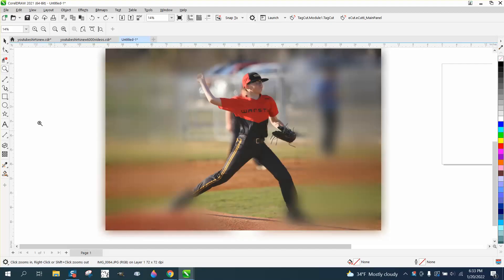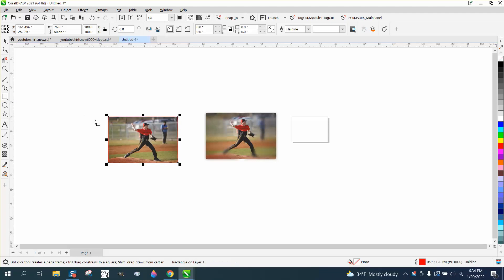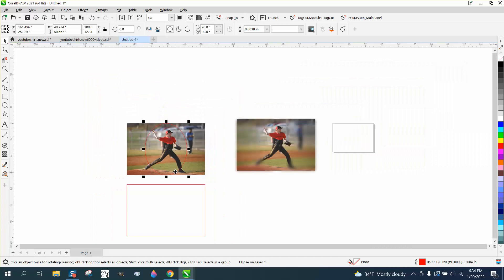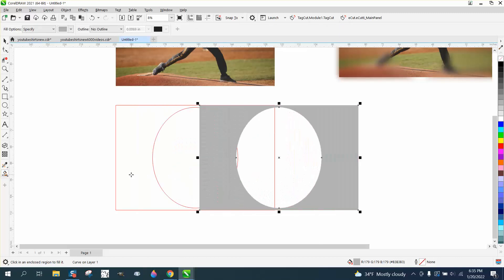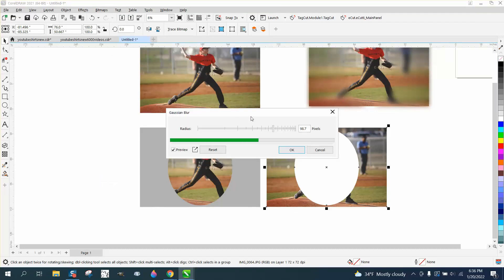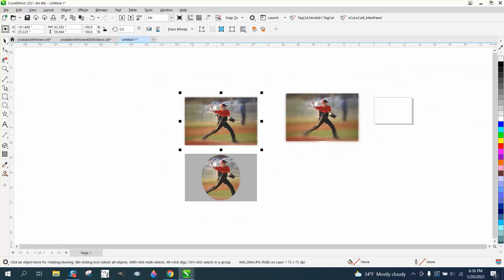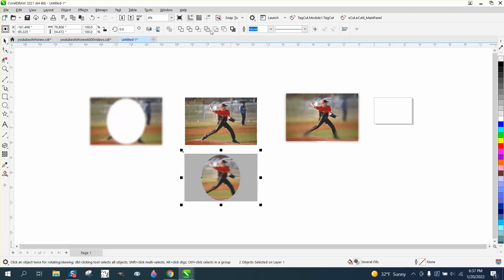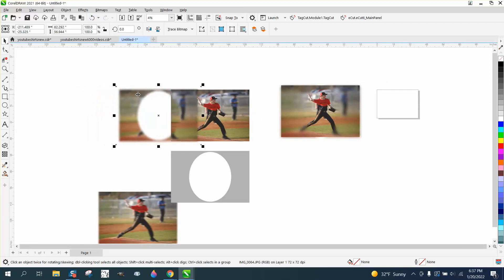Corel Draw Tips & Tricks Blur the outside of a subject